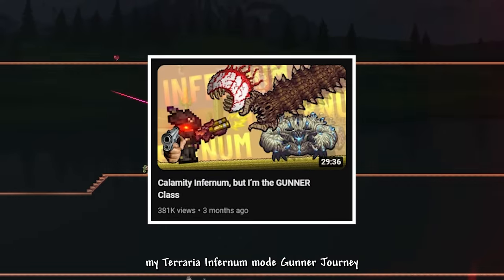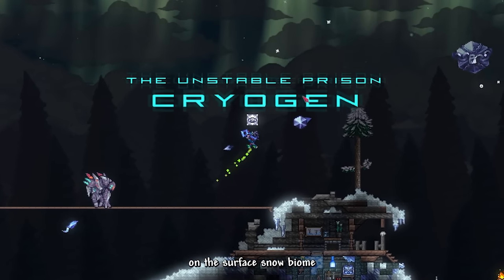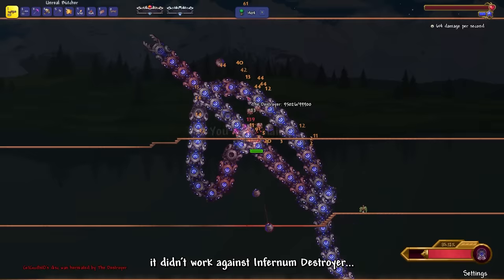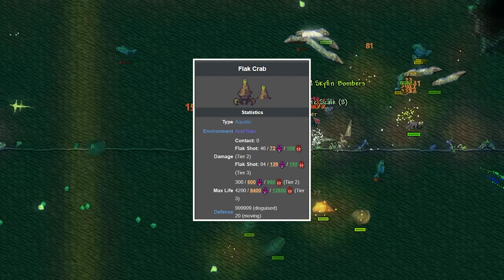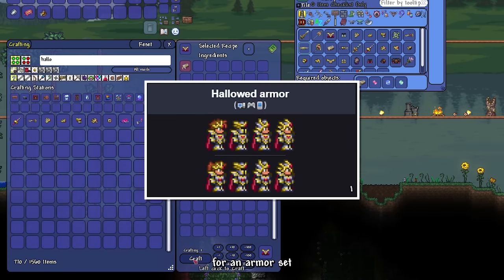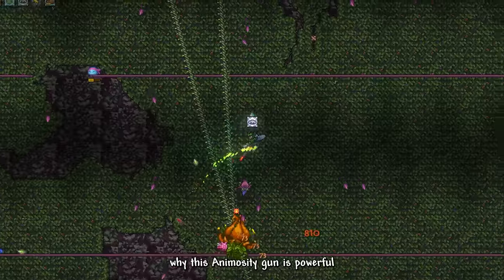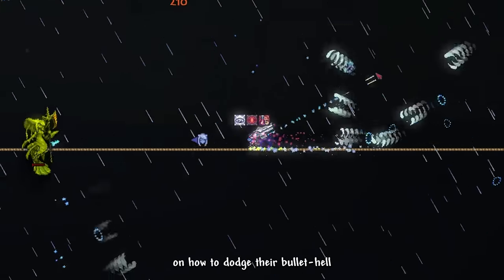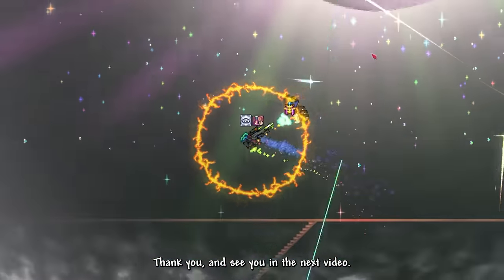Calamity Infernum, but I'm the GUNNER Class | HARDMODE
terraria infernum gunner truly makes me insane.

Timestamps:
0:00 - Intro
1:58 - Queen Slime
3:36 - Cryogen
4:56 - The Twins
7:36 - Aquatic Scourge
11:39 - Skeletron Prime
13:15 - The Destroyer
15:35 - Brimstone Elemental
16:11 - Calamitas Shadow
17:55 - Plantera
20:00 - Leviathan and Anahita
22:10 - Astrum Aureus
23:08 - Golem

Can I survive Terraria Calamity mod's HARDEST difficulty, Infernum, by using the GUNNER class, a sub-class from the Ranger class? Find out more in this video!

Music used in this video:
Terraria OST
Calamity Mod OST
Calamity Infernum Mod OST
Blue Archive OST
Cult of the Lamb OST
Pizza Tower OST
Dead Cells OST
Slime Rancher OST

This is not a 100 Days of Terraria Modded or a Terraria Mod Playthrough or a Modded Terraria Class or a Terraria Modded Boss video, or a Terraria Calamity mod Guide but I hope you guys like the Terraria Calamity Infernum mod Ranger Gunner class playthrough video...